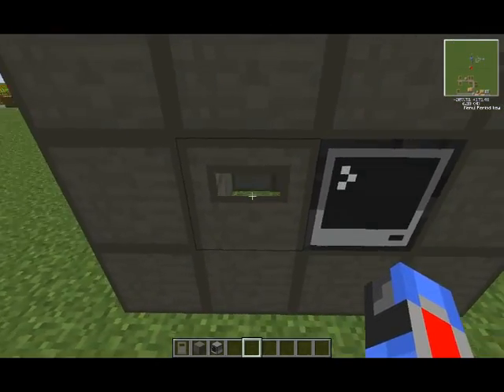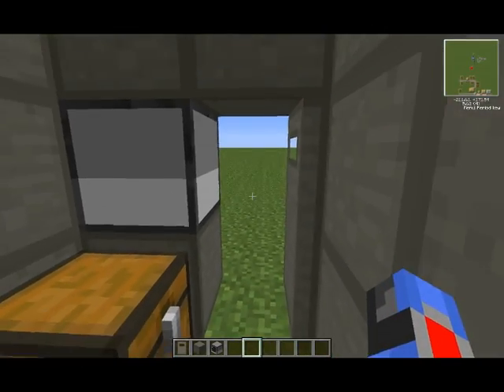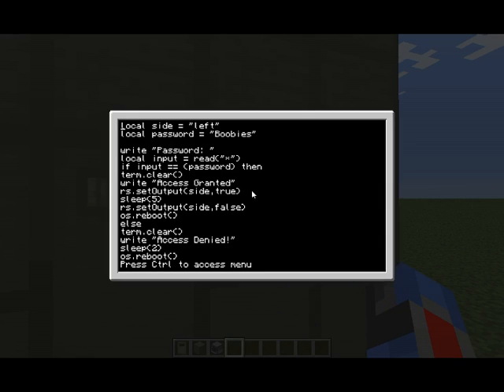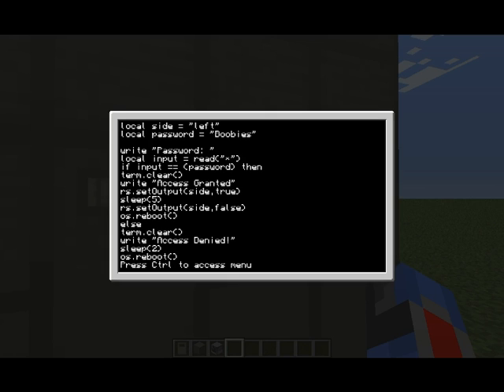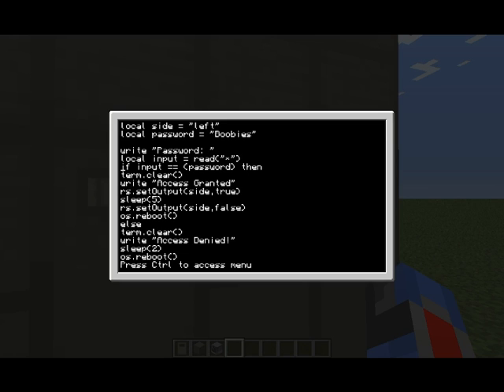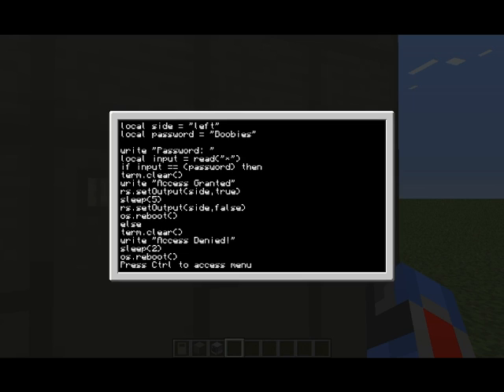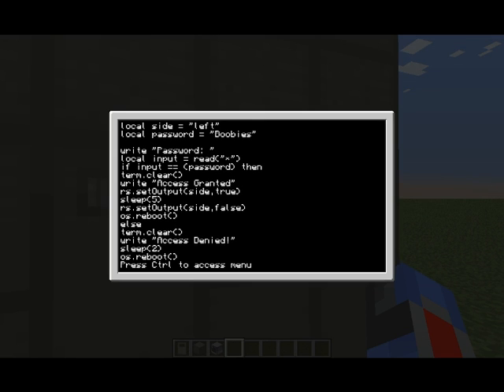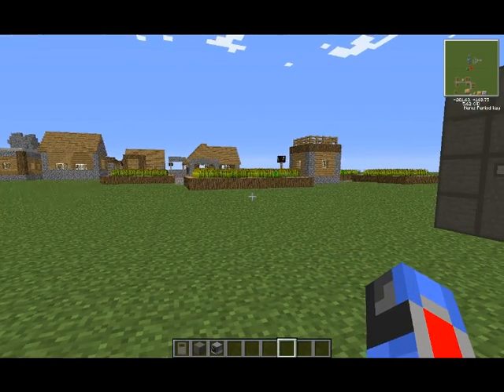Minecraft Tekkit password protected door tutorial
In this tutorial I will show you how to set a very simple password protect on your door using Computercraft and programming in lua.